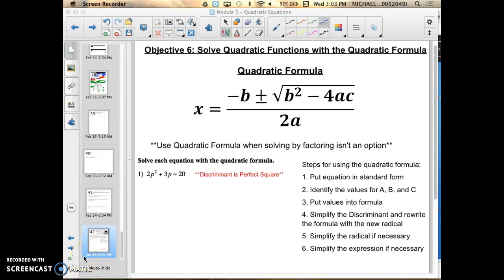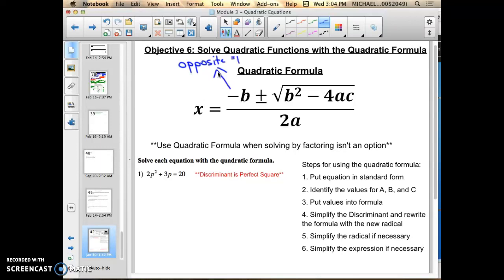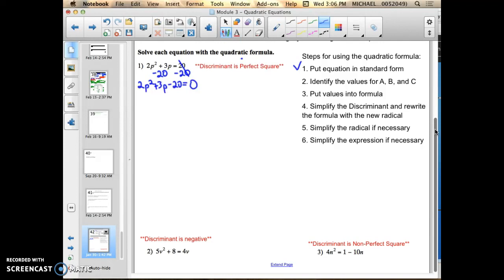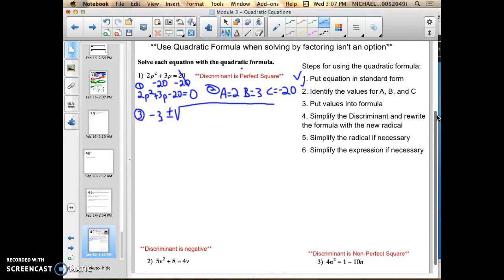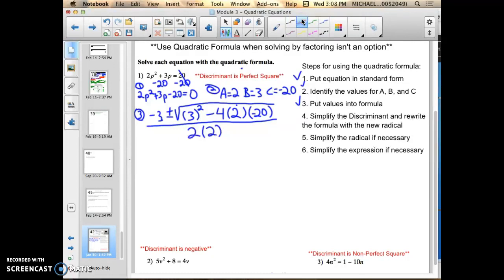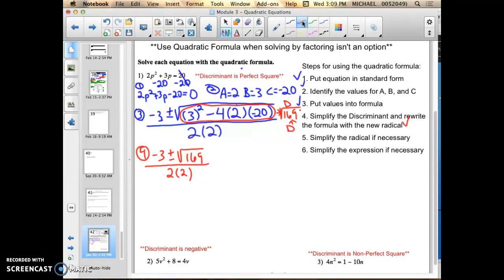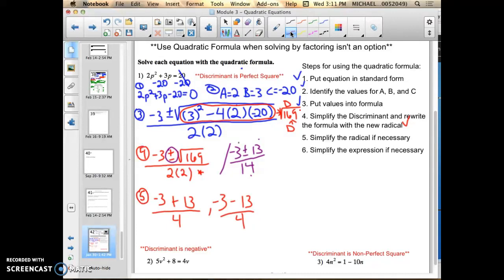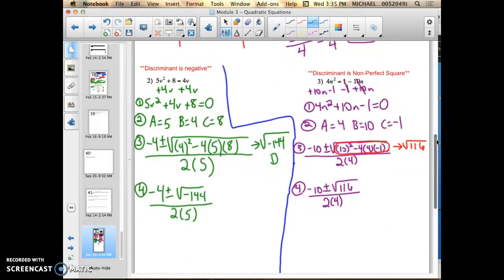Objective 6: Solve Quadratics with Quadratic Formula